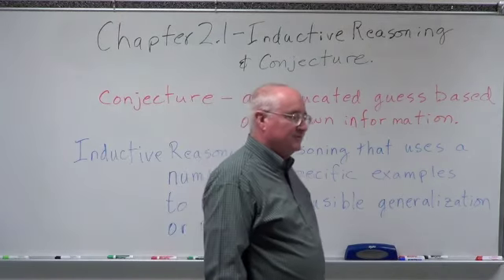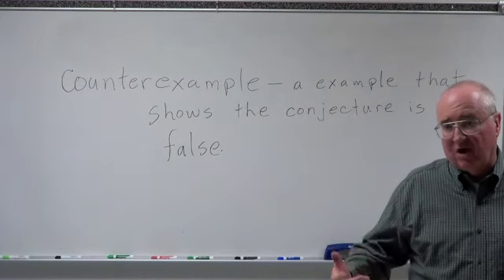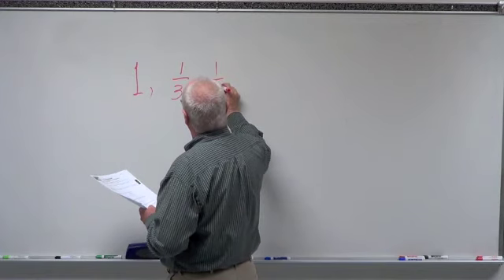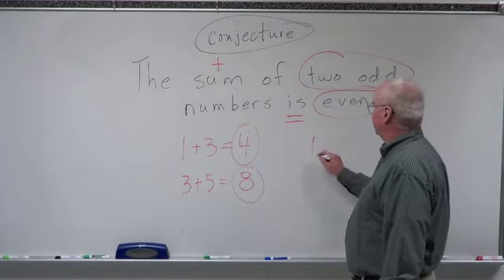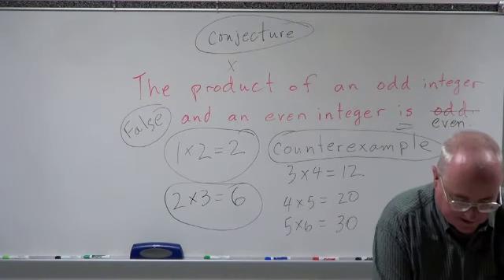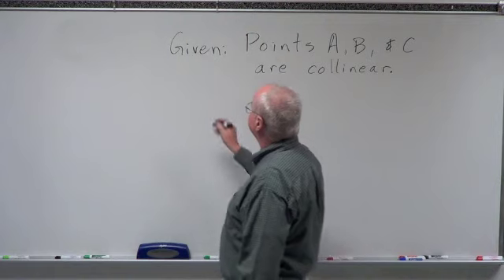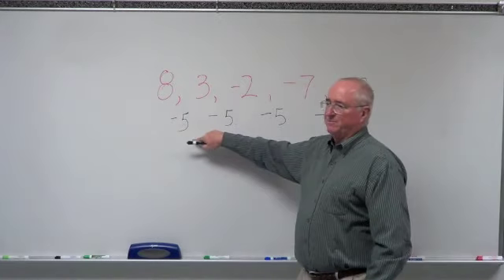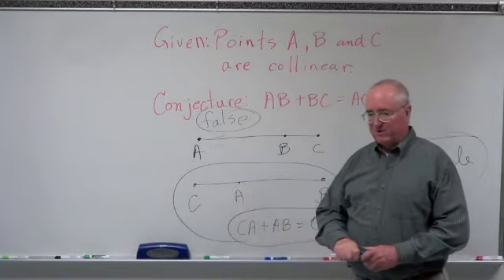Geometry Chapter 2.1 - Inductive Reasoning and Conjecture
This is an introduction to inductive reasoning and conjecture - something we use all the time we just don't call it that.  Example; "Knowing how my parents have reacted in the past they are not going to like what I did.  It is not going to be a good weekend."  You just made an educated guess about your future based on past known information.